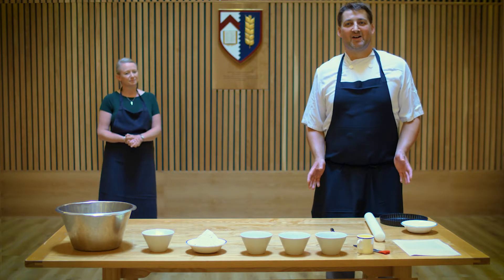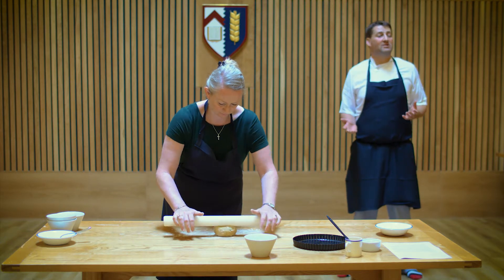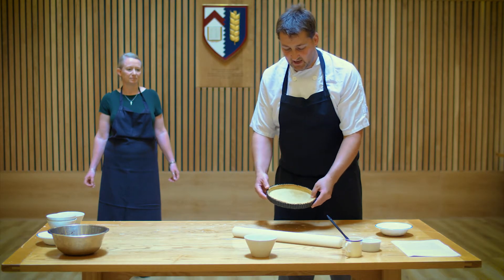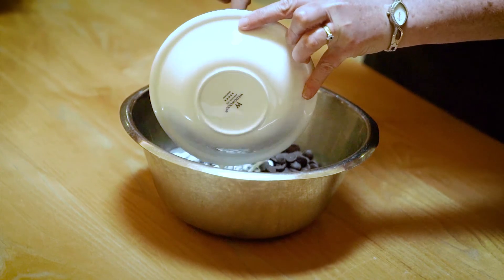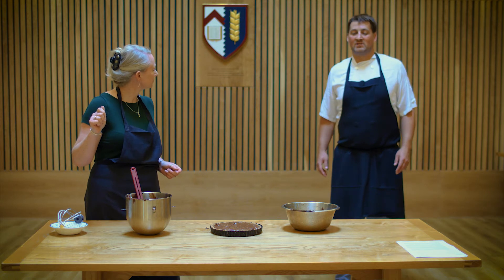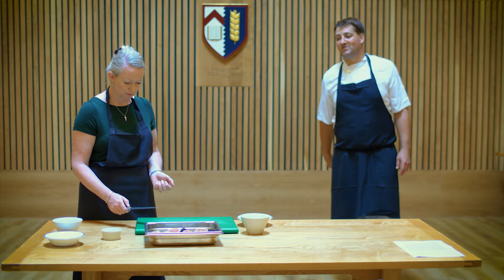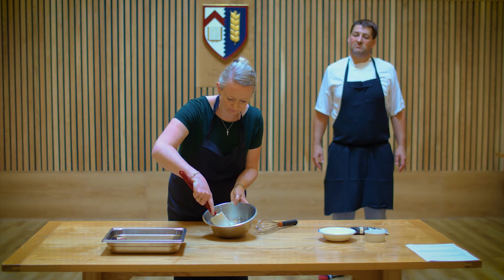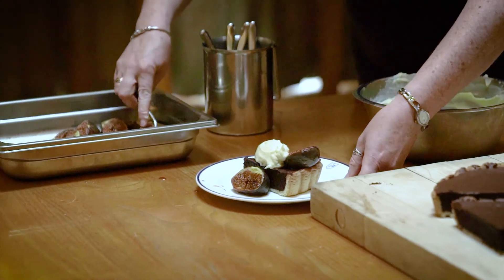Gaudy Dinner dessert cooking demo: Baked chocolate tart with roasted figs and mascarpone cream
Kellogg Head Chef, Jon Wilmot, is joined by College Vice President, Judith Hillier, for this cooking demonstration. Watch as they create the 2020 Gaudy Dinner dessert, Baked chocolate tart with roasted figs and mascarpone cream.